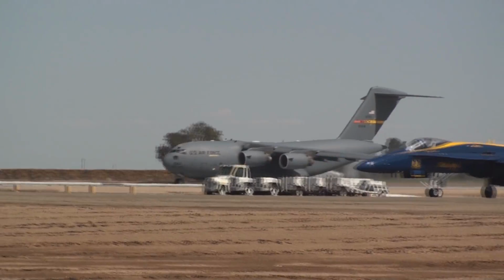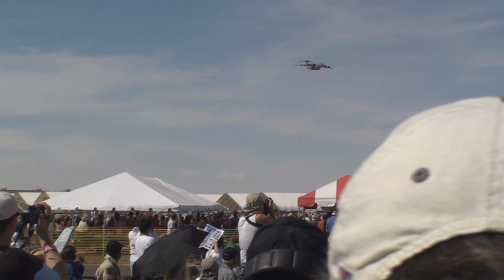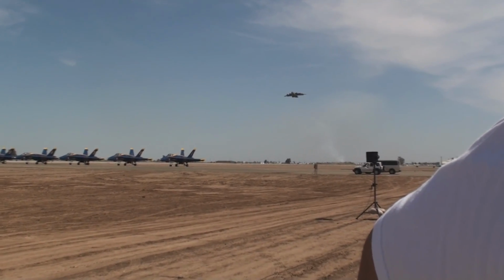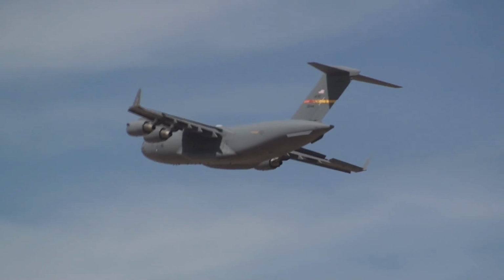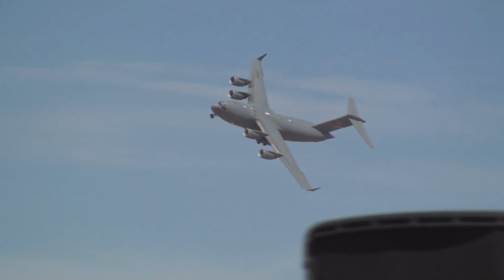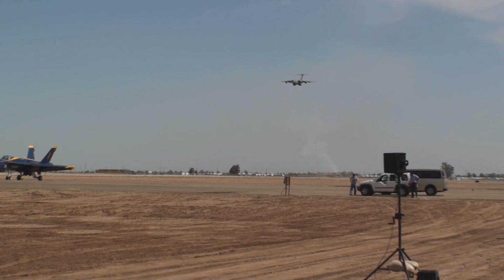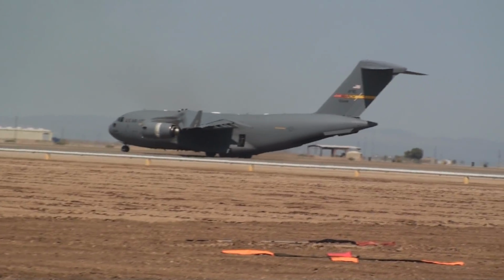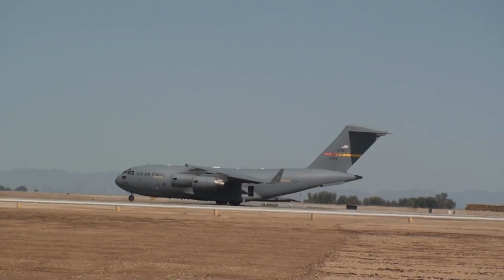2009 NAF El Centro air show - C-17 Demo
C-17 Demo from March arb at the NAF El Centro air show on Saturday March 14, 2009.